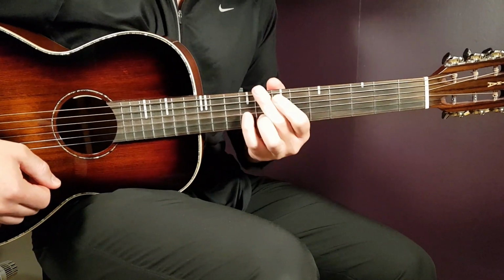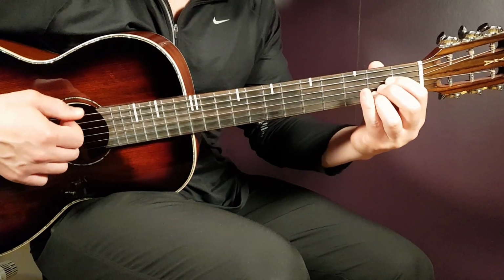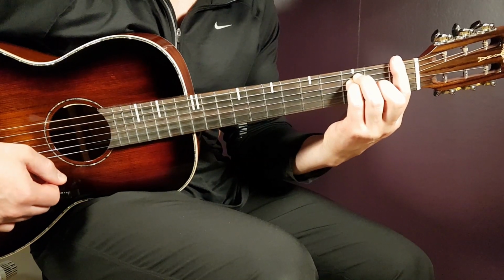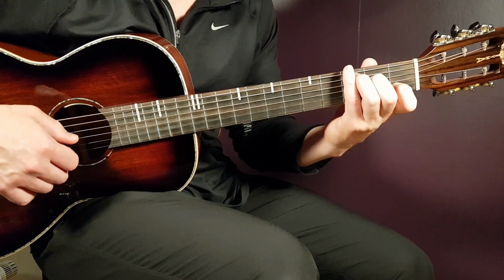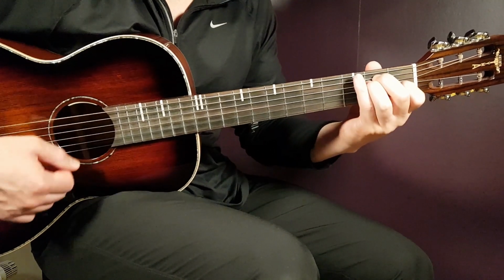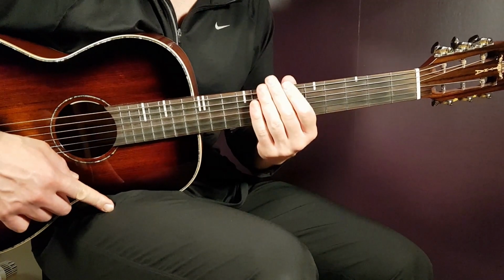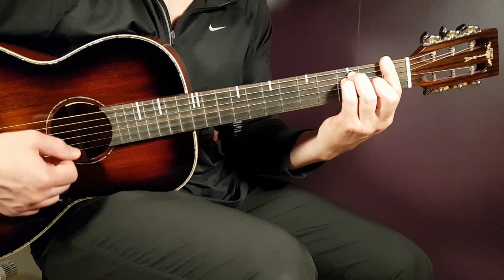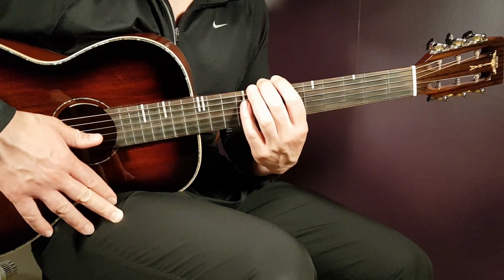How to play NIALL HORAN - ON A NIGHT LIKE TONIGHT Acoustic Guitar Lesson -Tutorial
"On a Night Like Tonight" by @NiallHoran
Play tuned!